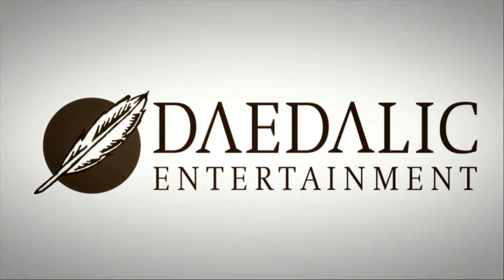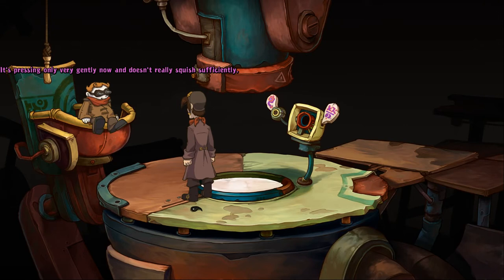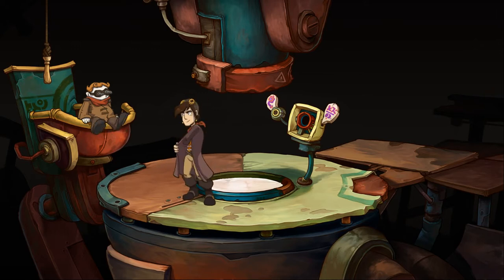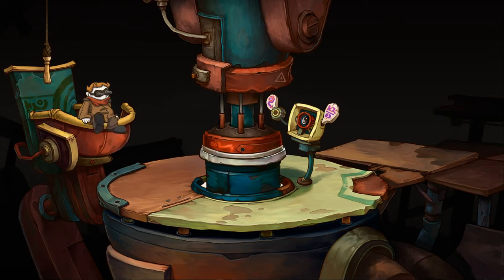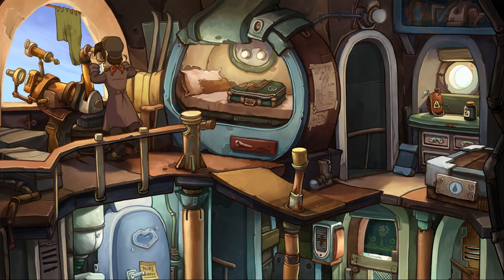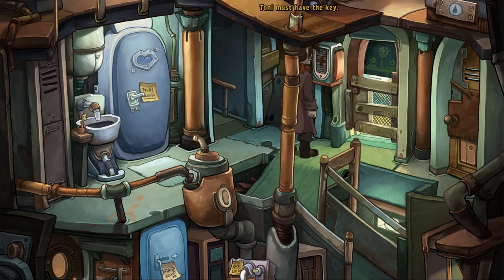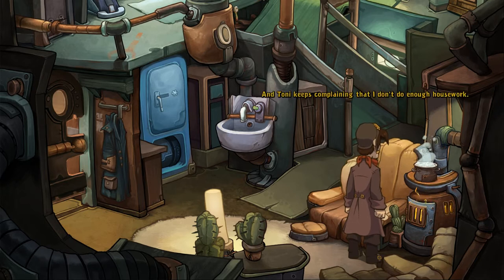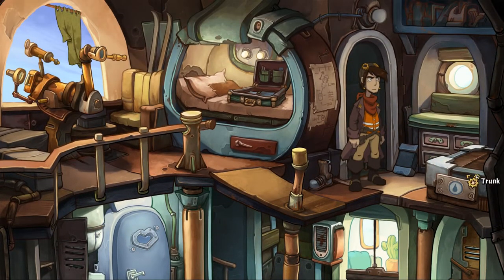Welcome to Deponia! Episode 1 "One Man's Trash is Still Trash!"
A huge Thank you to Daedalic Entertainment for giving me permission for playing this great game!

In Deponia, the world has degenerated into a vast garbage dump, in which the crotchety Rufus ekes out his sorry existence. Rufus is not a pleasant guy. Ill-tempered and entirely too convinced of his own greatness, he lives at the edge of a small settlement somewhere in the most remote sector of the garbage-covered planet. He hopes for an opportunity to get into the world of the rich, who live in a floating city high above the clouds. Fate seems to smile on the snotty good-for-nothing when one day the attractive lady named Goal from the higher sector plummets into one of the trash heaps.

Our goal is to help Rufus, the poor boy from the junkyard, to win over the girl from heaven. Only with this rich girl from his dreams he might be able to escape Deponia and, unexpectedly, to save the planet.